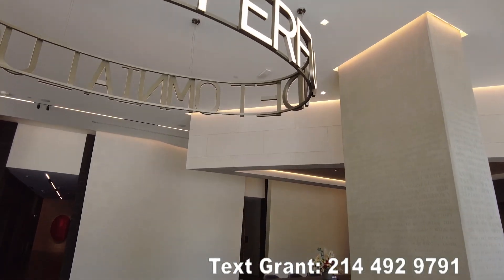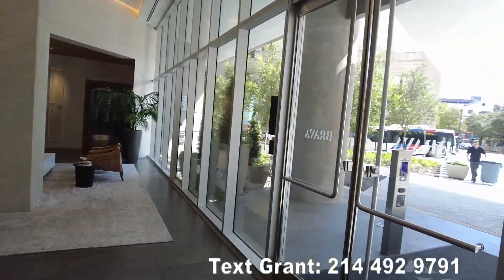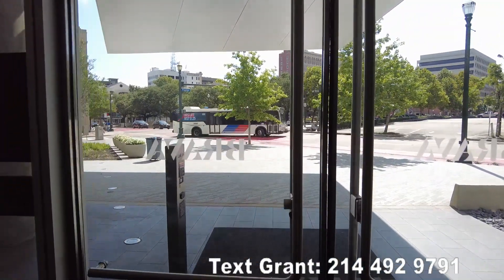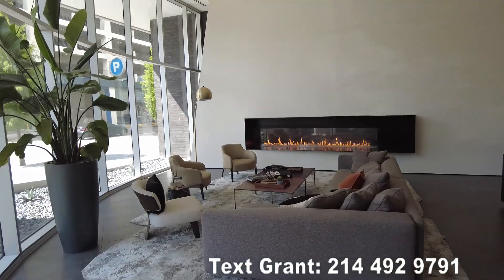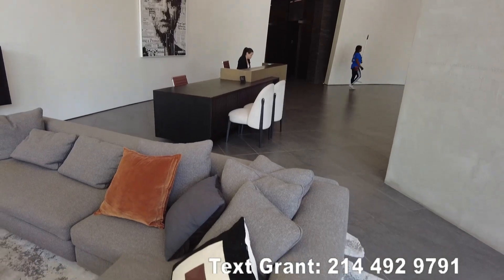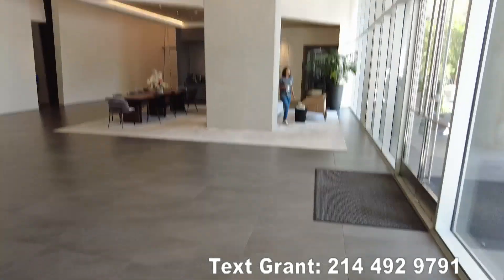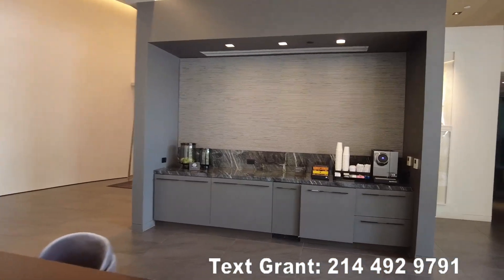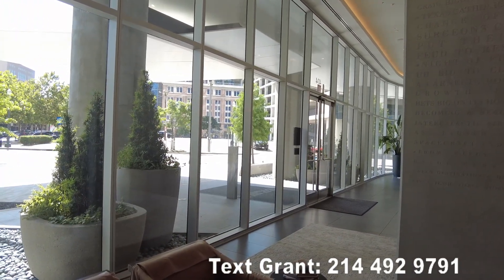At Brava Even the LOBBY is gorgeous in this Houston Highrise Apartment !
This is the very pretty lobby of the Brava . It really stands out as one of the best Houston High Rise Apartment lobbies .